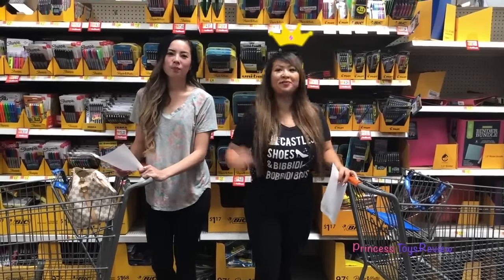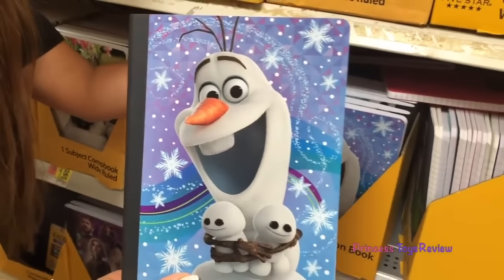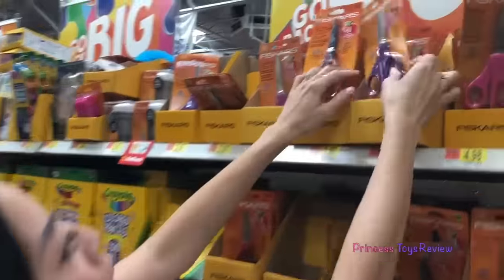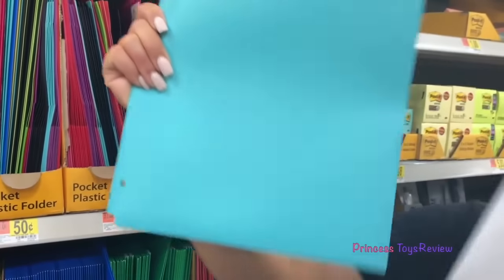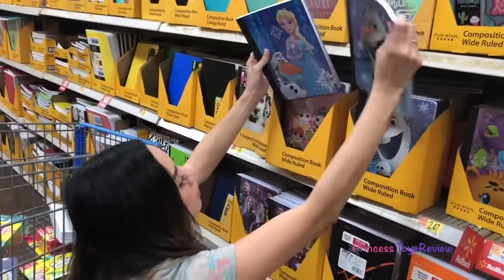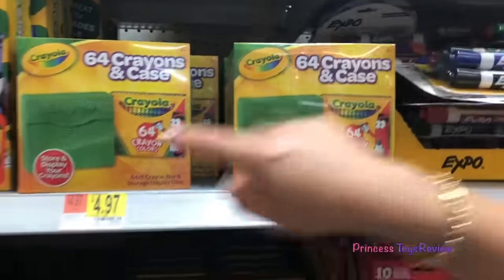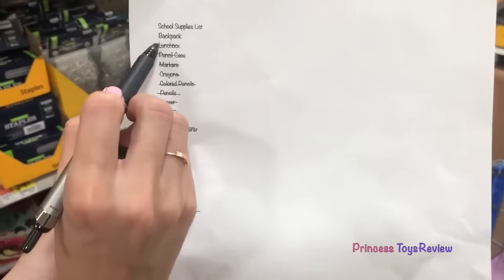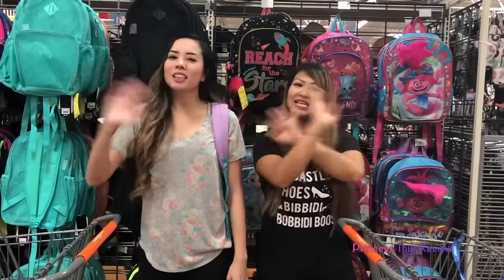Back To School Supplies Shopping Challenge Princess Squad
Back To School Supplies Shopping Challenge with Princess Squad! This is a Princess T and Princess Pham old videos back to school challenge !

Always remember to DREAM BIG, HAVE FUN, & BE KIND!